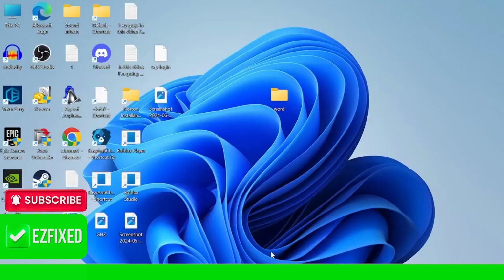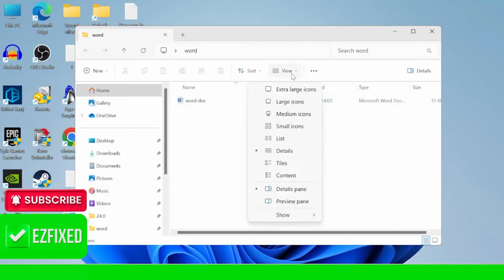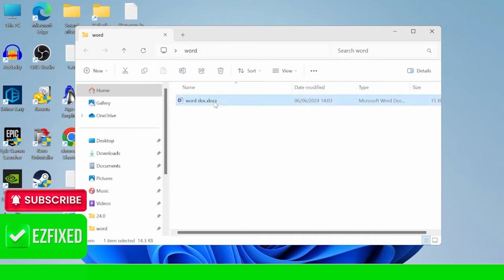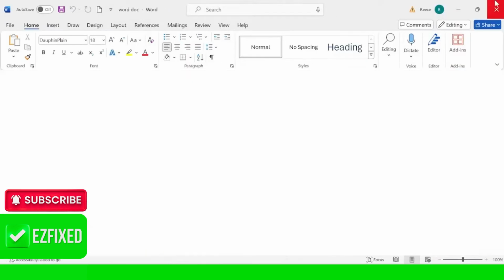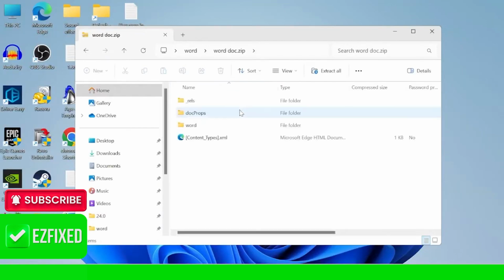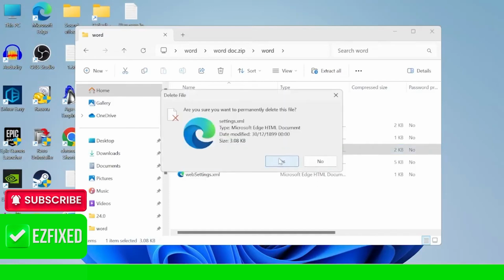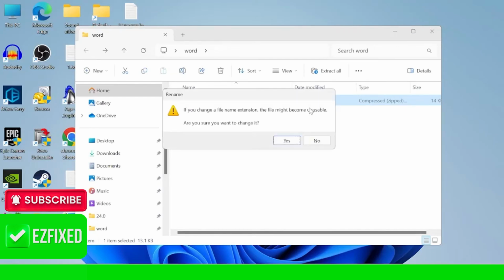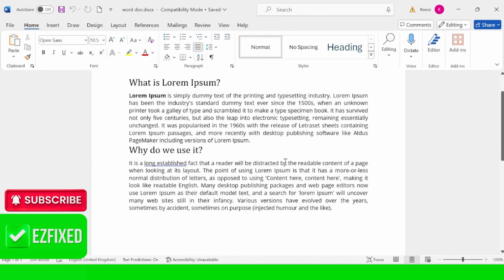How to Unlock Editing in Restricted Word Documents [Quick Guide]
In this video I will show you How to Unlock Editing in Restricted Word Documents [Quick Guide]